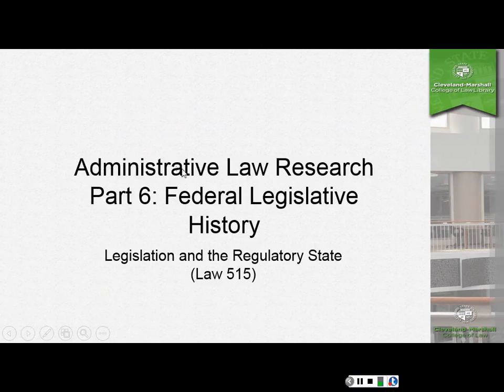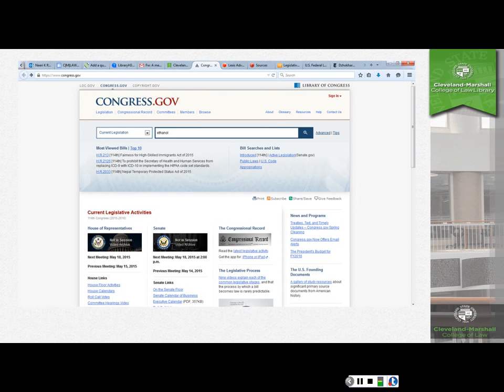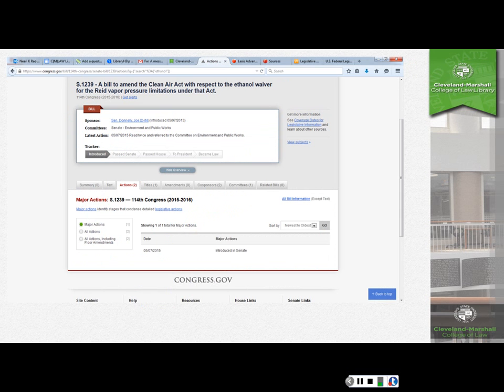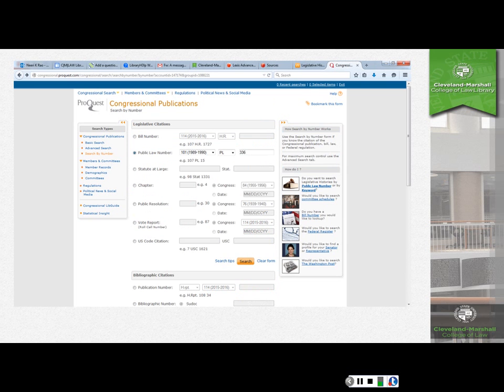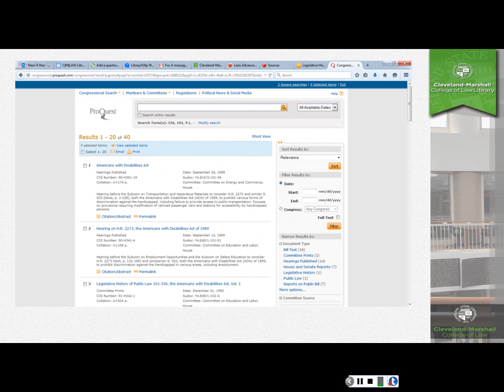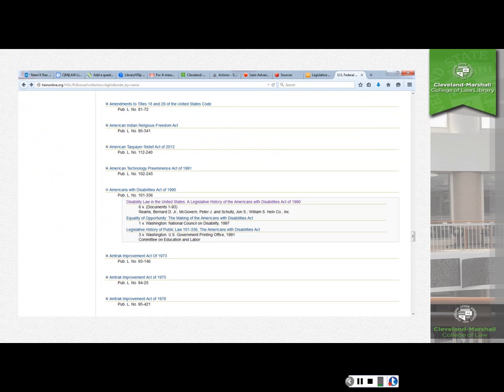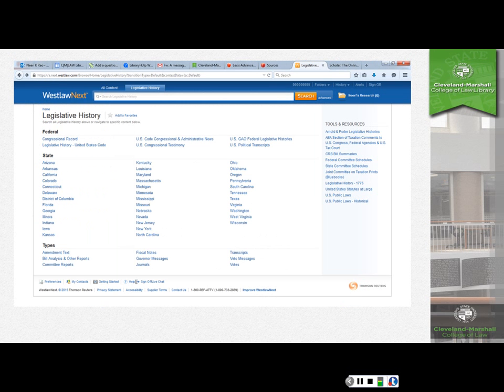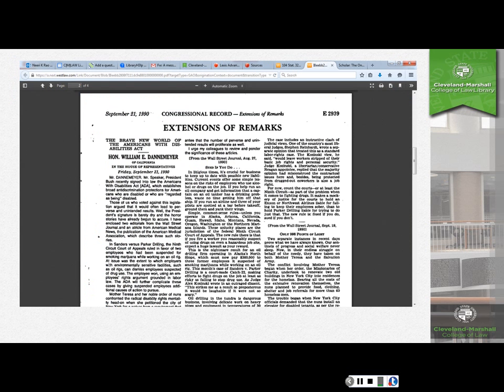Administrative Law Research Part 6- Federal Legislative History